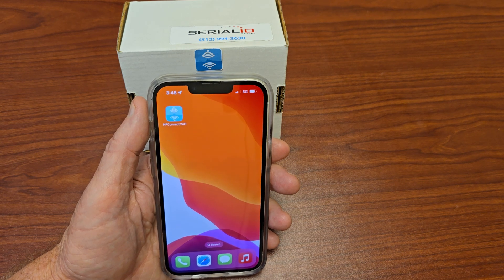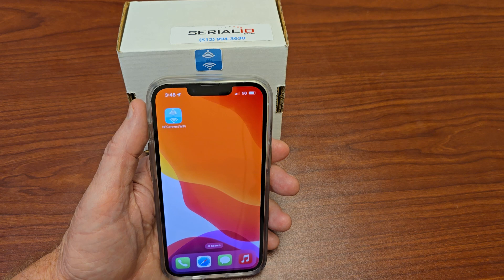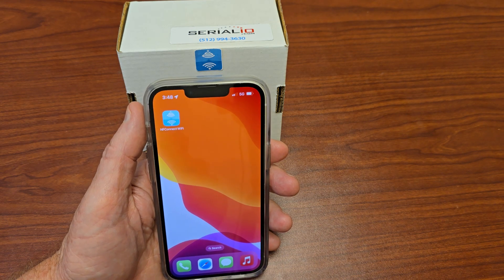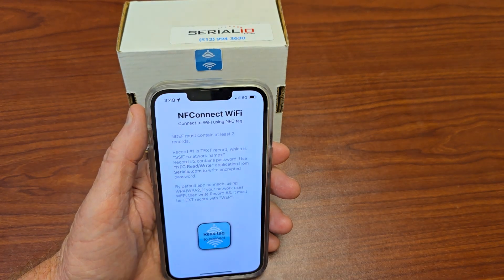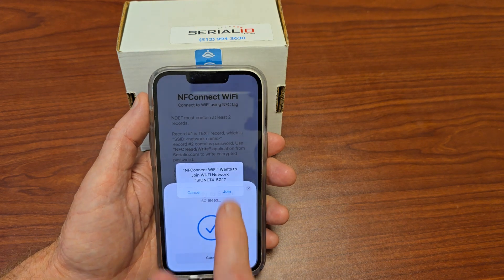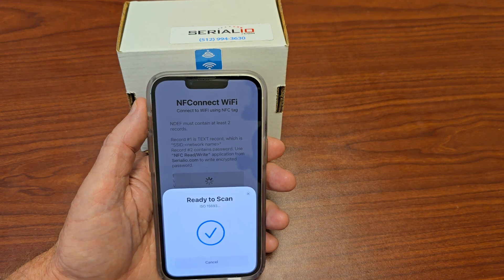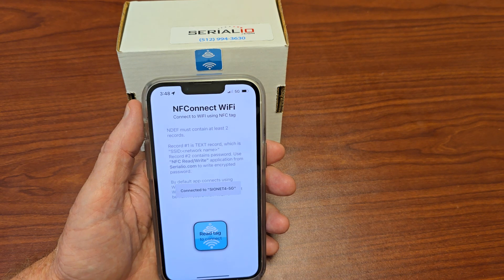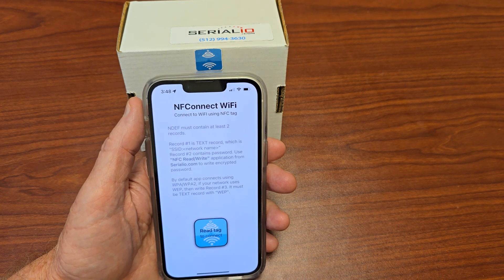Connect iPhone To Secure WiFi Network Without Knowing Password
Share your secure WiFi network without sharing your WiFi password.

NFConnect WiFi reads the encrypted NFConnect WiFi NFC tag/inlay and instantly joins the WiFi network. You never have to share your secure WiFi network password.